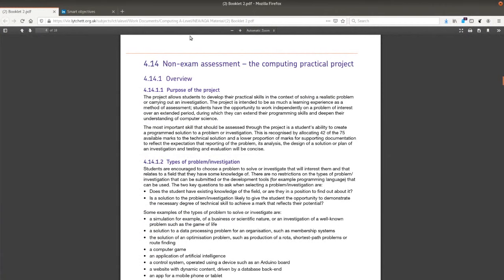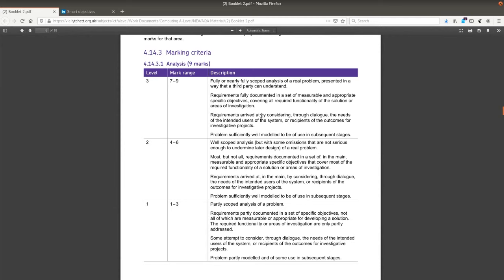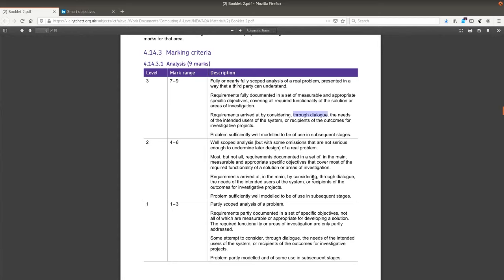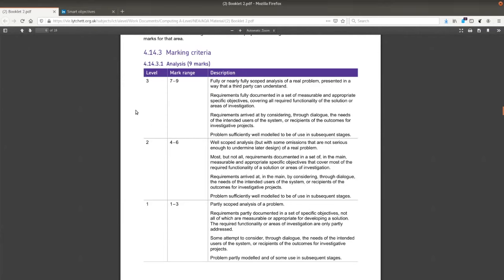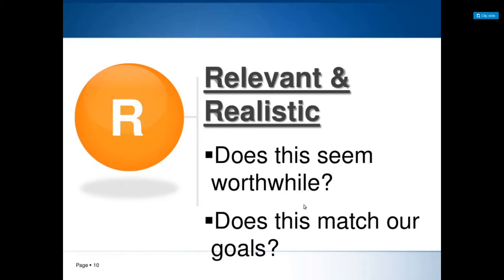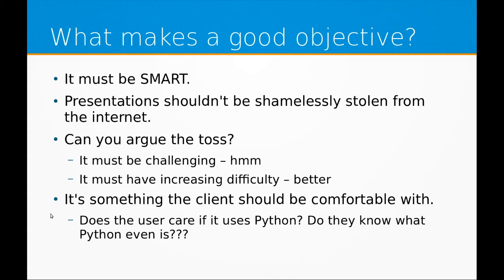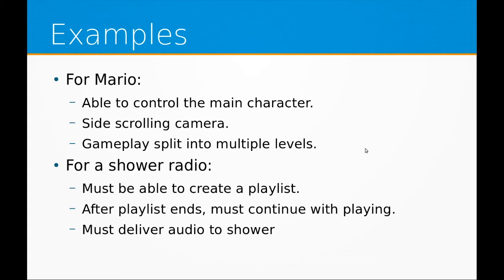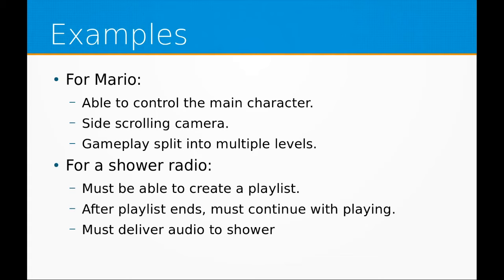NEA Objectives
Overview of creating objectives for your AQA NEA project.